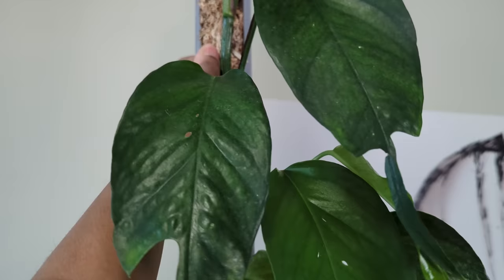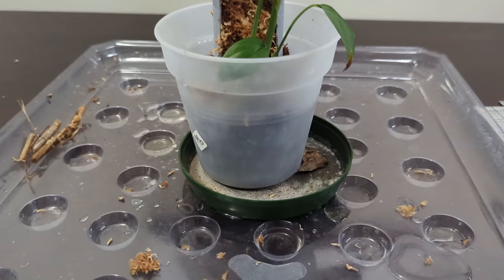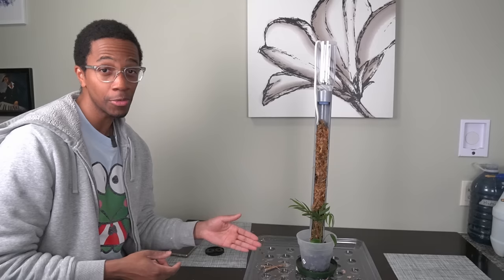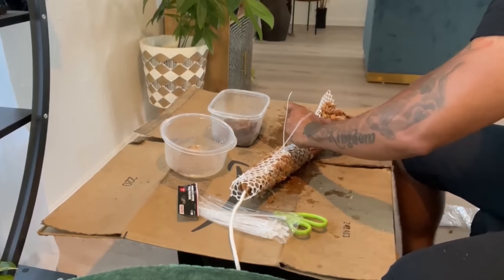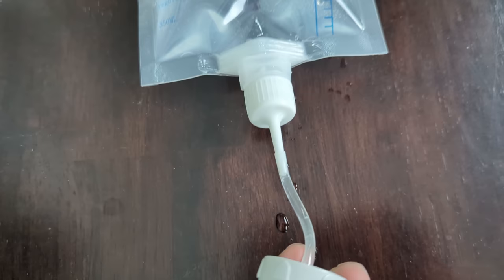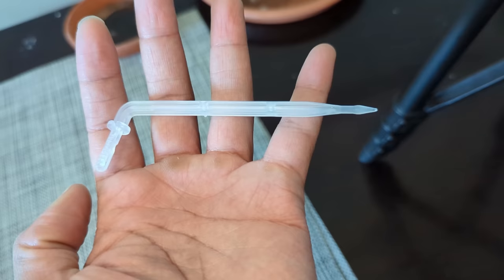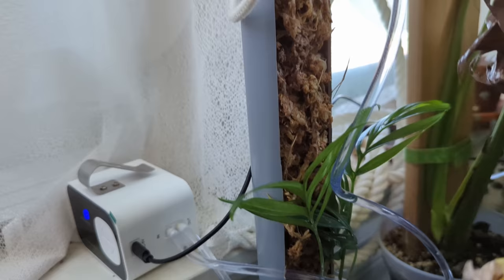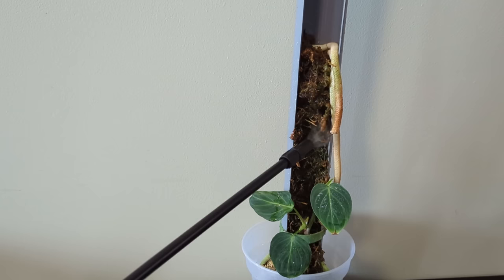Fixing the biggest problem with moss poles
The thing people don't often tell you about moss poles is, depending on your climate, you might need to be working towards maintaining your moss pole daily or every other day. I'm trying to find a solution so you can spend less time with your moss pole and more time watching your plants grow.

Thanks to my friends @GoodGrowing, @AroidDistrict, and @TheLecaQueen.

No links to the products I used in this video, I'm not recommending them.

Also, self wicking string is just cotton string.

Products I Recommend:

Amazon USA
Amazon Canada